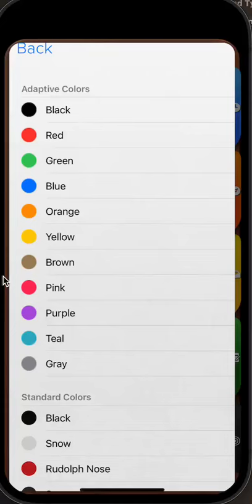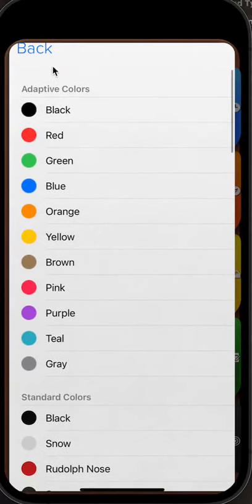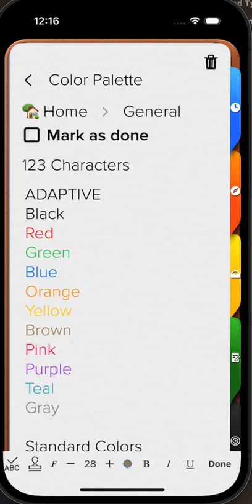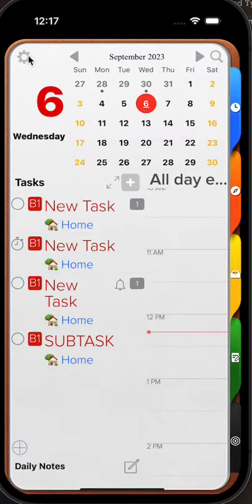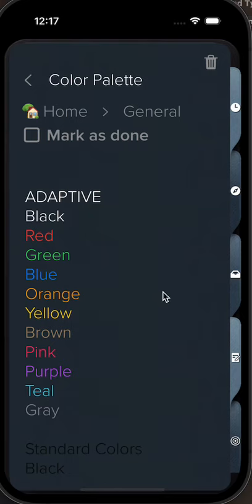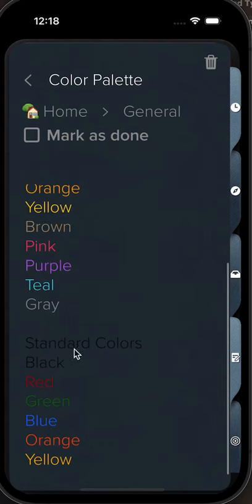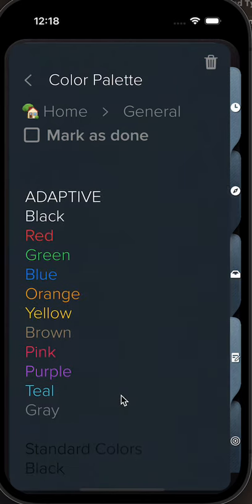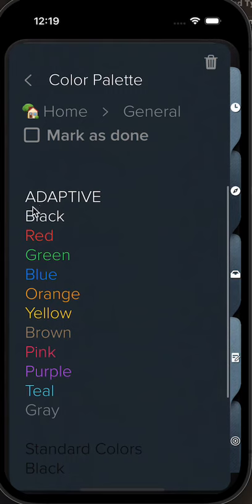Adaptive Colors on Mobile iPhone - Opus One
Learn how to use the new Adaptive Colors on iOS